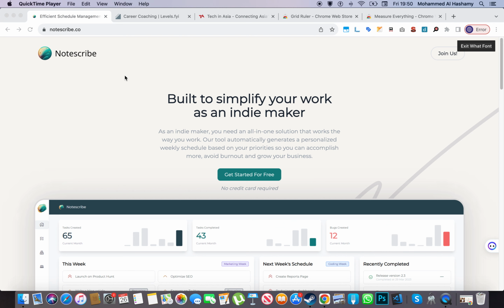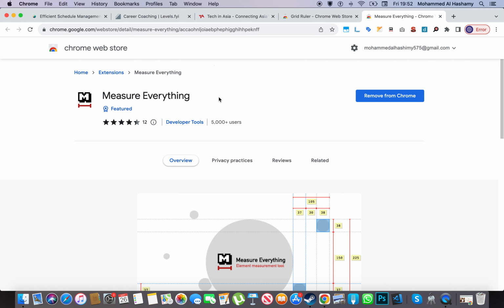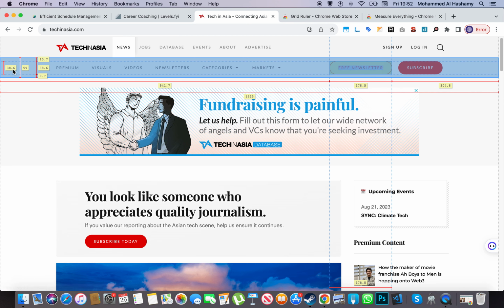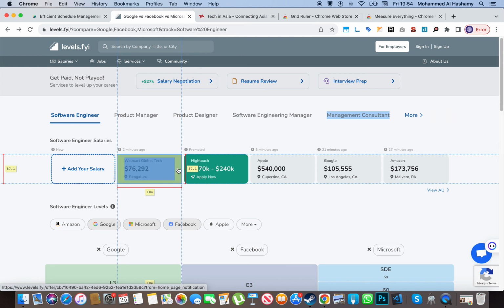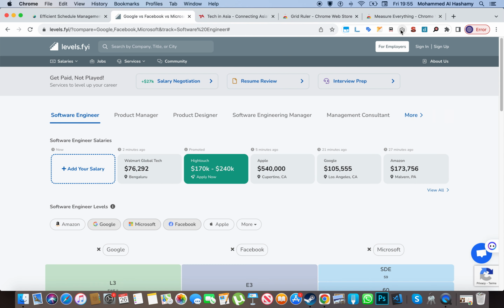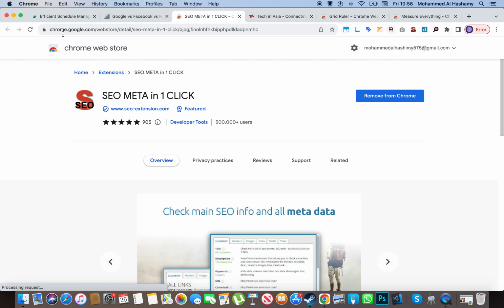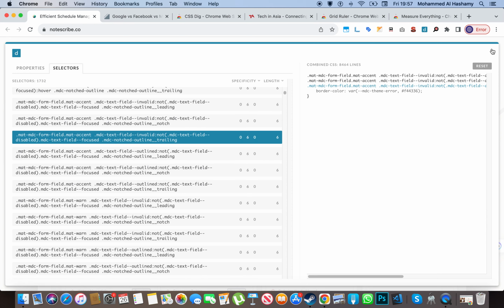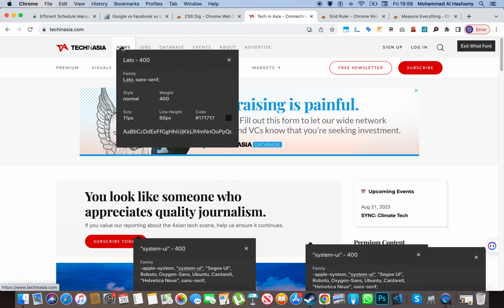5 Chrome Extensions for front end developers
Welcome to my latest video where I'll be sharing 5 amazing Chrome web extensions that will revolutionize your web development workflow.

Grid Ruler: Say goodbye to the hassle of creating and measuring grids manually. With Grid Ruler, you can easily create grids and effortlessly measure the distances between grid elements. Achieve pixel-perfect designs with ease.

Measure Everything: No more guesswork when it comes to measuring distances between DOM Elements on a webpage. Measure Everything is a powerful tool that allows you to precisely measure any element on the page.

SEO META in 1 CLICK: Boost your website's search engine optimization with SEO META in 1 CLICK. This handy extension provides you with a comprehensive overview of all meta data and essential SEO information for any webpage.

What Font: Curious about the font used on a particular webpage? With What Font, you can easily identify any font with just a single click. Know the font name, family, color, style, size, and even its position.

CSS Dig: Analyzing CSS has never been easier. CSS Dig is a valuable tool that helps you collect and analyze CSS on most websites. It finds and groups stylesheets and style blocks, making it convenient to analyze the code and plan refactors.

But that's not all! I'll also be introducing you to a bonus extension:

GoFullPage - Full Page Screen Capture: Capture full-page screenshots effortlessly with GoFullPage. This extension enables you to capture entire web pages, even those that extend beyond the visible screen.
Don't miss out on these game-changing Chrome web extensions that will supercharge your web development projects. Watch the video now and unlock the full potential of these tools to take your skills to the next level. WebDevelopmentTools TechTools"